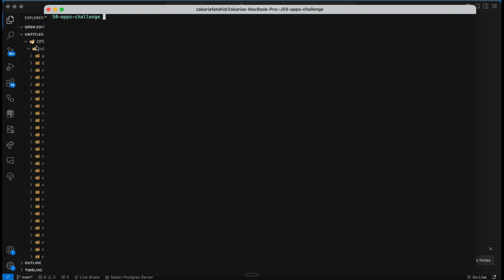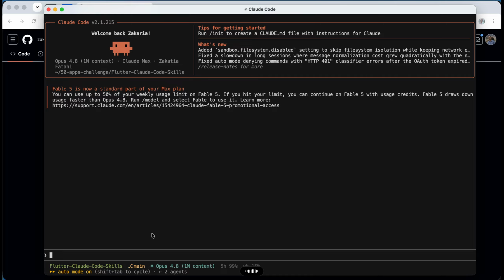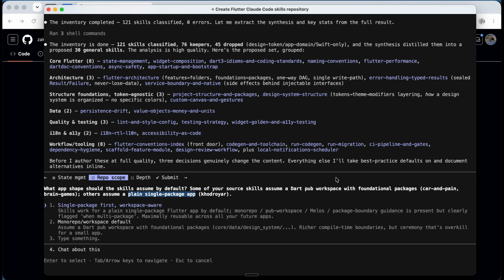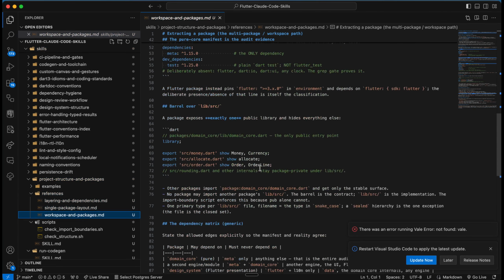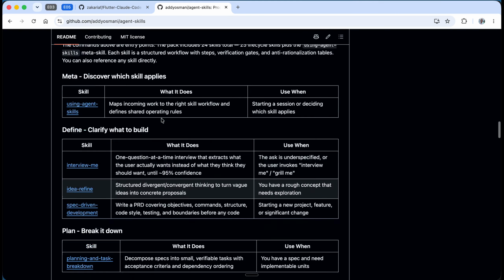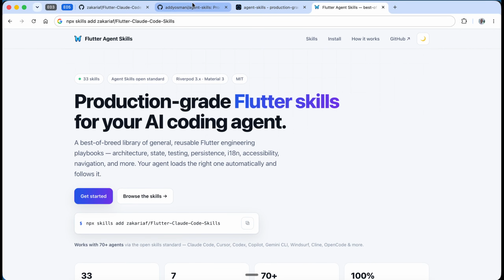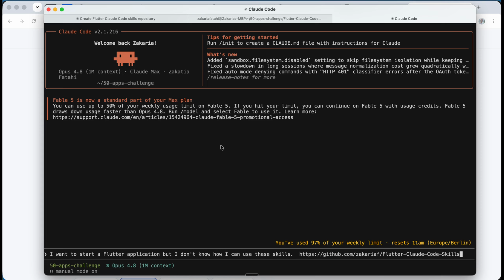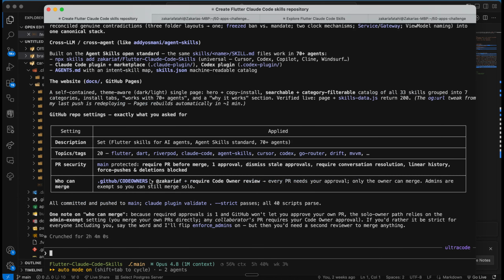The Claude Code Skills I Reuse in EVERY Flutter App | My 50 Apps Challenge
I'm building 50 real mobile apps with Claude Code to find out how long it actually takes — this is the 50 Apps Challenge. And there's one step I was repeating for EVERY single app: asking Claude Code to run a deep research on Flutter best practices before writing any code. So in this episode I do it once, properly — consolidating everything I've learned across all my apps into a single reusable GitHub repository, Flutter-Claude-Code-Skills, and letting Claude Code's multi-agent workflows do the heavy lifting. Build it once, reuse it for the other 40+ apps.

We take dozens of scattered skills from across all my apps, classify them, keep the best 33, and turn them into a production-grade skills library that ANY AI coding agent can use — not just Claude Code, but Cursor, Codex, Gemini CLI, Copilot, Windsurf, Cline, OpenCode and more, via the open Agent Skills standard.

By the end it's a published repo with a plugin, a marketplace, a documentation website (GitHub Pages), branch protection, and it's live — built almost entirely by AI agents.

⏱️ CHAPTERS
00:00  Why stop doing deep research for every app
02:12  Create the GitHub repo & brief Claude Code
06:25  Switching to multi-agent mode (workflows)
07:09  Inventory: 125 skills classified, 76 keepers
07:37  The 3 key design decisions (state, app shape, depth)
11:28  45 agents write & review the skills
14:39  Package it as a Claude Code plugin + marketplace
17:36  Make it work with ANY AI agent (open skills standard)
20:19  Adapters (Codex, Gemini, OpenCode) + a docs website
23:08  Claude configures the whole GitHub repo
26:38  Shipped & live
27:03  How to use the skills in your own project

📦 WHAT'S INSIDE
33 reusable Flutter engineering playbooks — architecture, state management (Riverpod 3.x), Material 3, testing, persistence, navigation, i18n / RTL, accessibility, project structure, lint & style, and more. Your agent loads the right one automatically.

▶️ WATCH THE SERIES
This is part of my 50 Apps Challenge — building real apps with Claude Code.